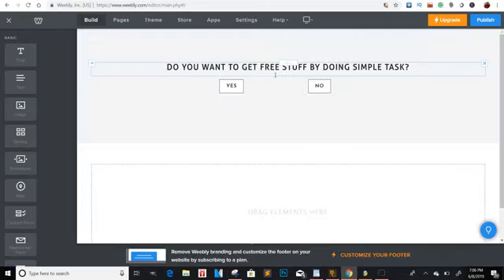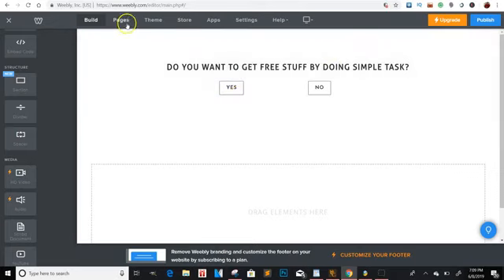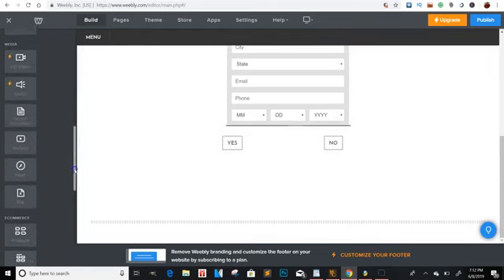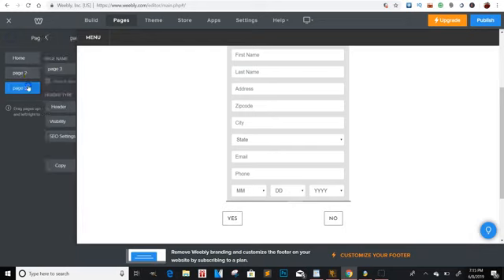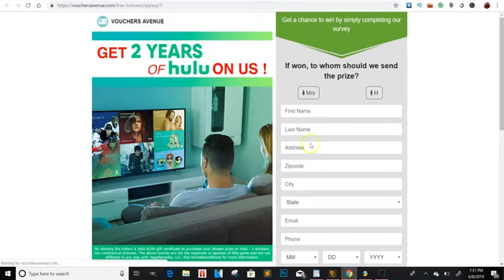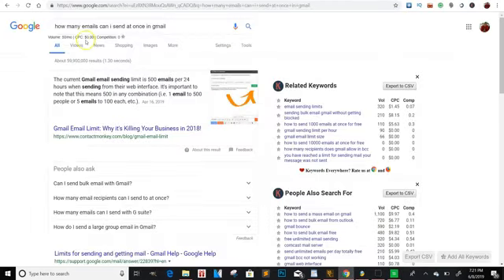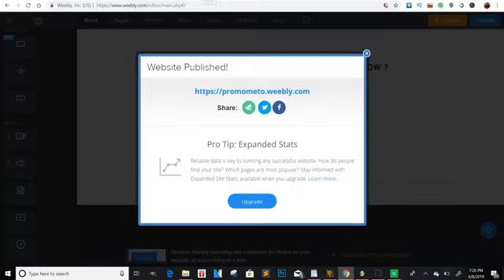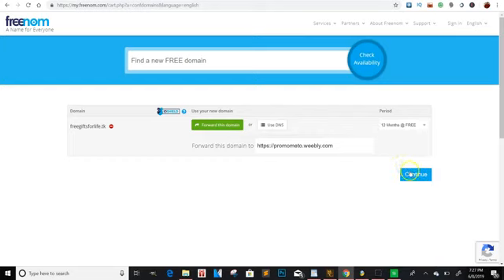Best Make Money 2019...5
Only Available to serious people interested in making some extra cash